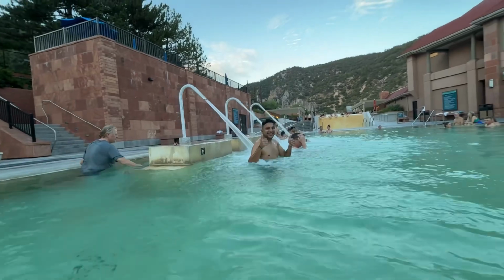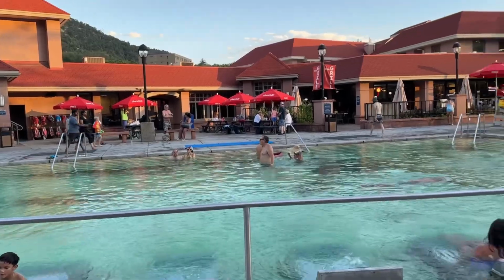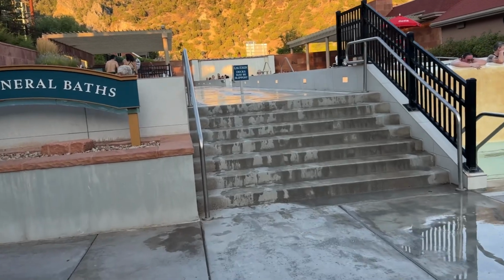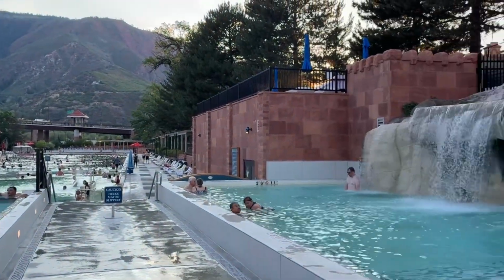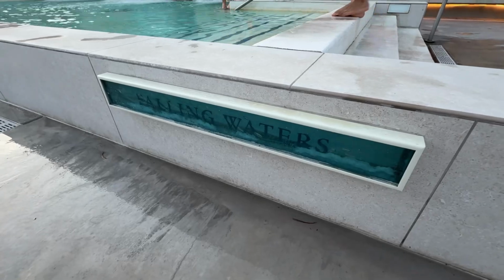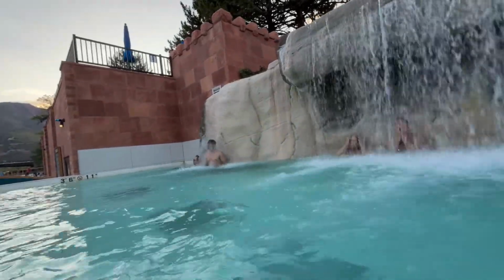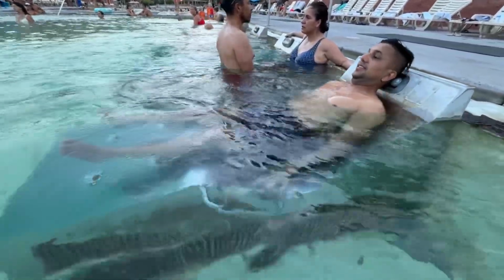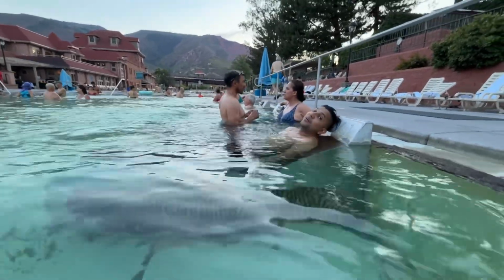Glenwood Hot Springs Pool | it’s a therapy 😍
Here’s a visual glimpse of the iconic Glenwood Hot Springs Pool—showcasing its vast waters, historic bathhouse, and fun splash features.

Glenwood Hot Springs Pool Overview

1. The Grand Pool – A Legendary Soak
 • Known as the world’s largest outdoor mineral hot springs pool, this expansive pool debuted in 1888 and remains a top attraction today  ￼ ￼.
 • Dimensions: 405 ft long × 100 ft wide, holding approximately 1,071,000 gallons of naturally flowing Yampah spring water  ￼.
 • Water temperature is maintained at a soothing 90°–93°F (32°–34°C), ideal for both relaxation and swimming  ￼.
 • Equipped with lap lanes and a diving area, it’s built for both exercise and leisure  ￼.

2. Therapy Pool – Warm & Restorative
 • This smaller, hotter pool is 100 ft long, holding about 91,000 gallons of water  ￼.
 • Cranked up to around 104°F (40°C), it’s perfect for deeply relaxing soaks  ￼.

3. New Additions: Sopris Splash Zone & Yampah Mineral Baths
 • The Sopris Splash Zone, opened in 2019, brings interactive family fun with a whitewater-style river ride, a lighted fountain splash pad, waterfall features, children’s slides, and shallow play areas  ￼.
 • By 2022, updates improved the Therapy Pool and upgraded changing facilities  ￼.
 • The resort also introduced the Yampah Mineral Baths—a cluster of five new mineral-infused pools offering serene mountain water experiences infused with 15 beneficial minerals  ￼.
 • In total, the property now boasts more than seven expansive pools, giving visitors plenty of options for soaking and relaxation  ￼.

4. Water Source: Yampah Spring – “Big Medicine”
 • All pools draw from the Yampah Spring, meaning “Big Medicine” in the Ute language—a name given by the Native American tribes who revered the spring’s healing qualities  ￼.
 • This spring supplies an impressive 3.5 million gallons of water per day at temperatures of ~122°F (51 °C), which is then regulated into the various pool temperatures  ￼.

5. History & Heritage
 • Opened on July 4, 1888, by Walter Devereux, the resort quickly became a distinguished spa destination for high society  ￼.
 • Over the decades, the resort added amenities like an athletic club, the Sopris Splash Zone, the Spa of the Rockies, and a lodge with 107 renovated guest rooms—each stay includes pool access and breakfast  ￼.
 • Geothermal technologies were added to heat facilities and promote sustainability, earning recognition as an environmental leader  ￼.

Why It’s a Must-Visit

From its historic roots to its modern expansions, Glenwood Hot Springs offers everything: therapeutic relaxation, family entertainment, and scenic beauty—all powered by restorative mineral water in a mountain oasis. Whether you’re swimming laps, soaking in warmth, or splashing with kids, there’s something for everyone.